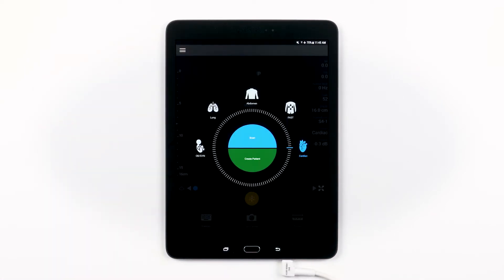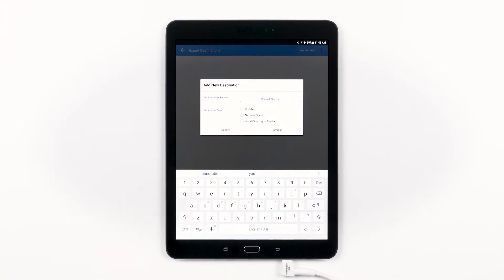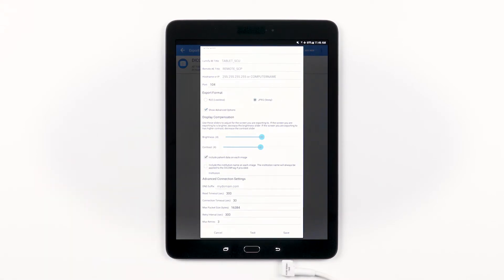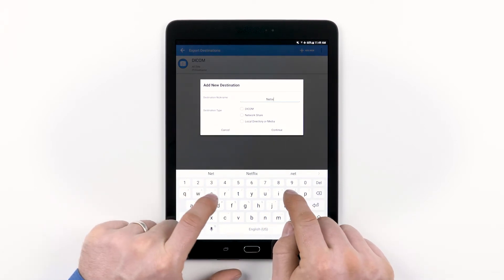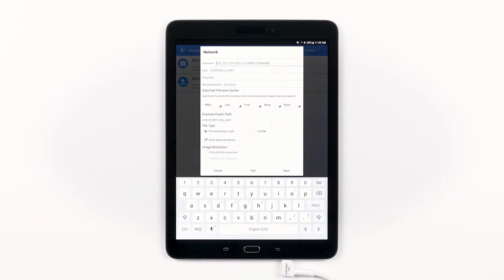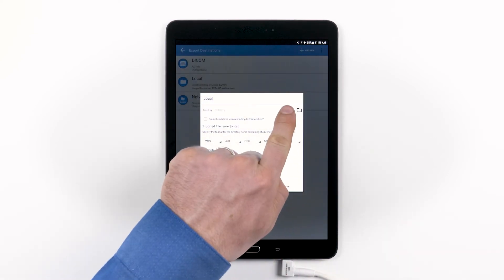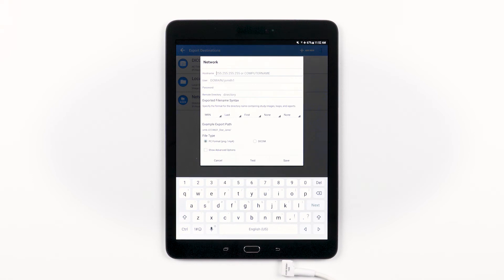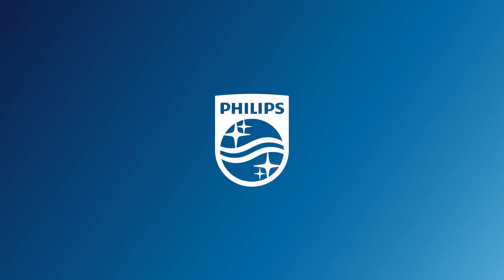Lumify Export Destinations: Philips Lumify product training (7 of 11)